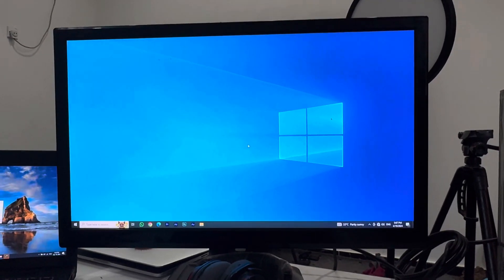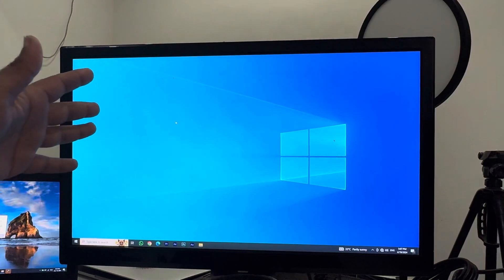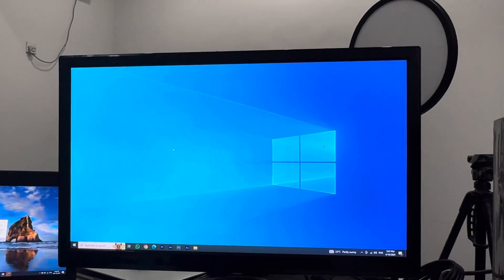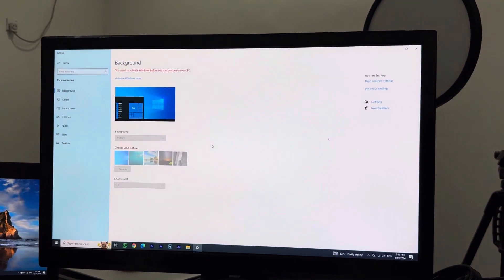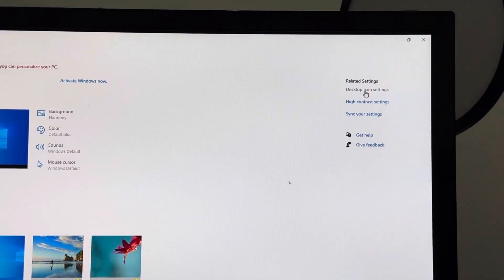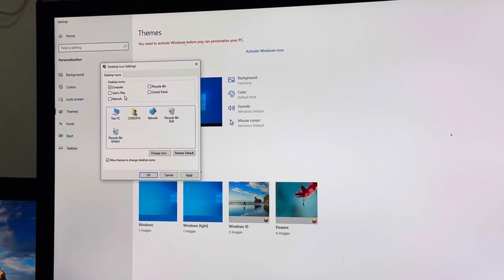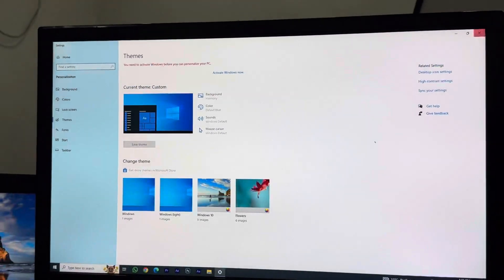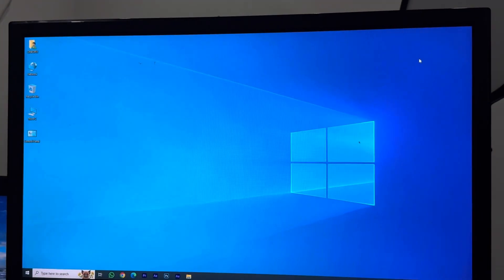How to Restore Missing Desktop Icons on Windows computer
Are your desktop icons mysteriously missing on your Windows computer? Don't panic! In this tutorial, we'll show you how to quickly restore your missing desktop icons and get your desktop back to normal. Whether your icons disappeared due to a glitch, a setting change, or some other reason, we've got you covered. Follow along as we walk you through the steps to restore your desktop icons in Windows 10, Windows 8, or Windows 7. With just a few simple clicks, you'll have your favorite icons back where they belong. Don't let missing icons disrupt your workflow—watch this video and restore them in no time!